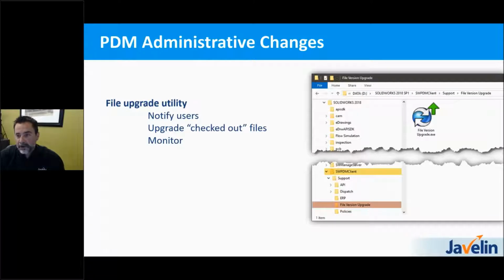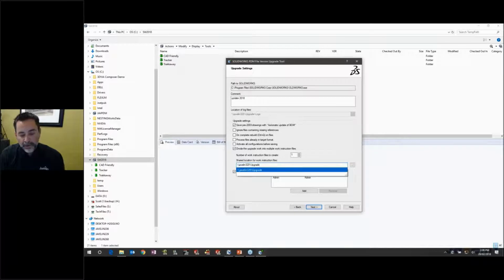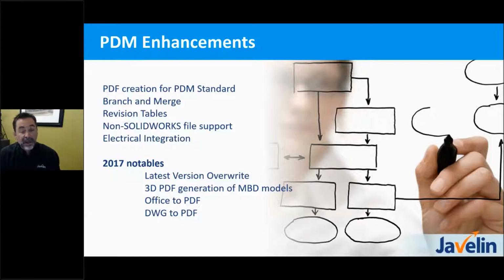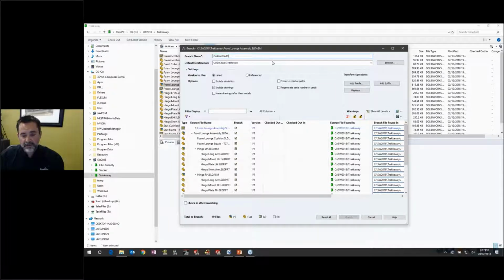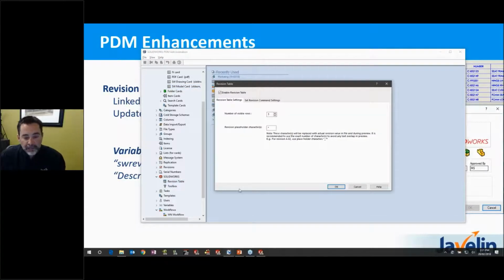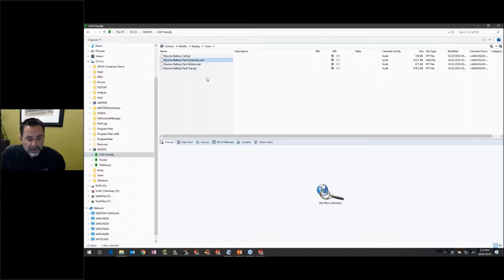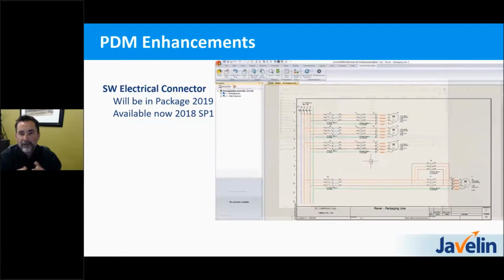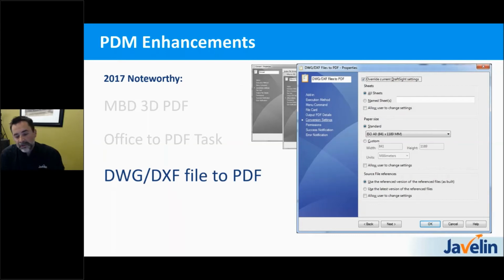Top SOLIDWORKS PDM Enhancements You Never Knew Existed